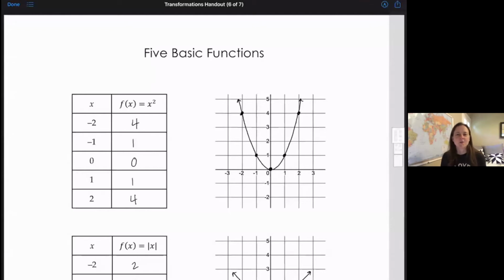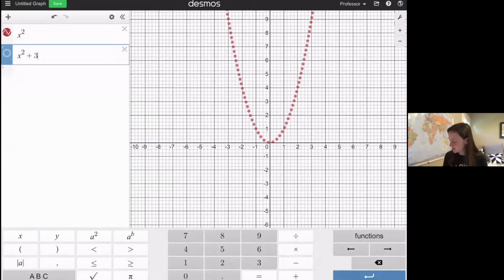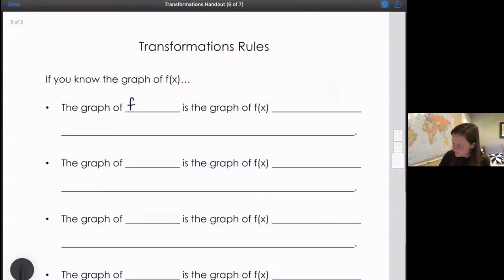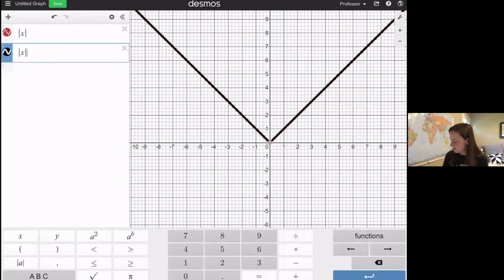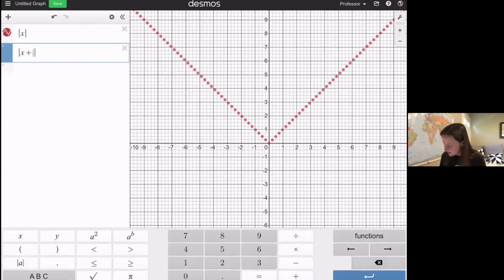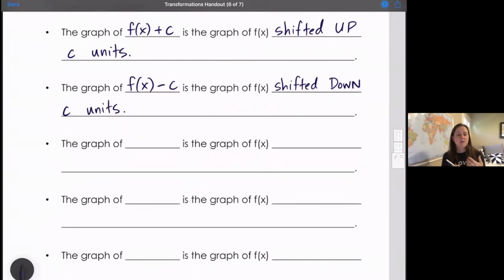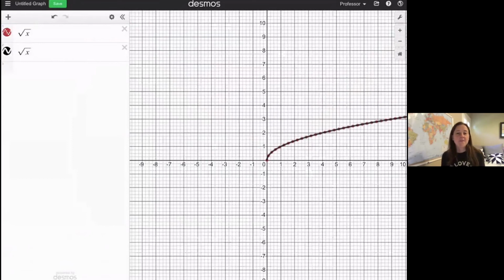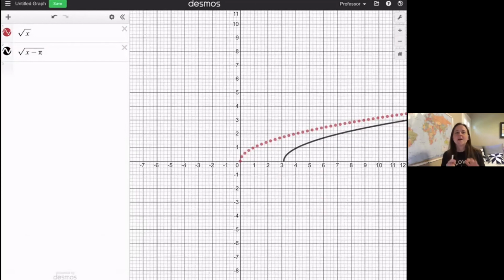MAT 1150 2D Transformations Up, Down, Right, Left